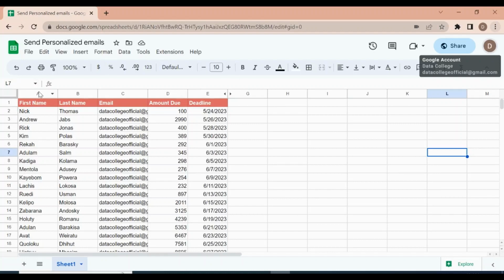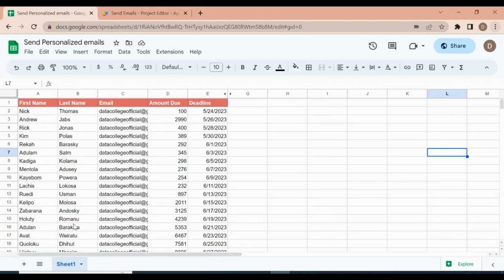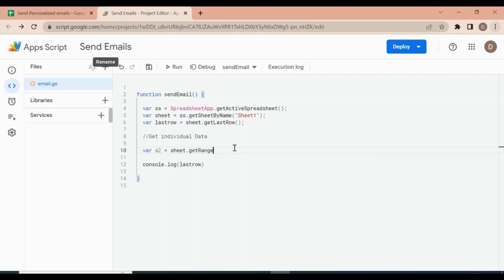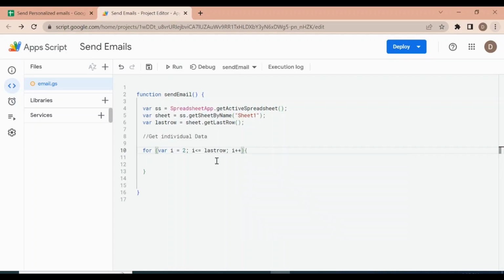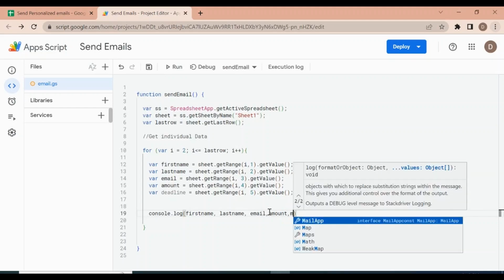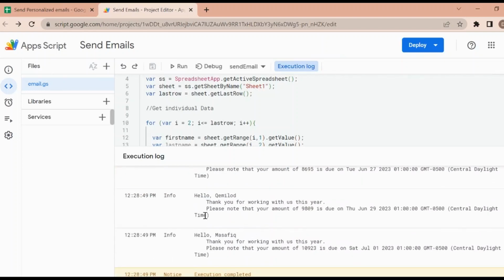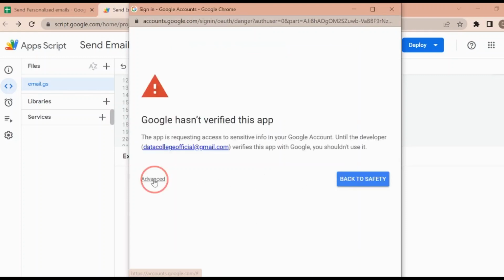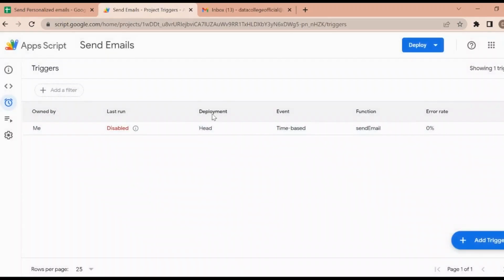Send Bulk Personalized Emails in Gmail || Schedule Bulk Personalized Emails in Gmail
This tutorial helps you build your own bulk personalized email system. We also covered how to schedule bulk personalized emails to run later.

The complete google sheet can be found here. Feel free to make a copy and modify it to suit your needs

About Data College
Data College helps you build solutions to your data problems. We provide tutorial in Python, R, App Script, Power BI, VBA, PowerApps, Stata, SurveyCTO, Ona Collect etc.